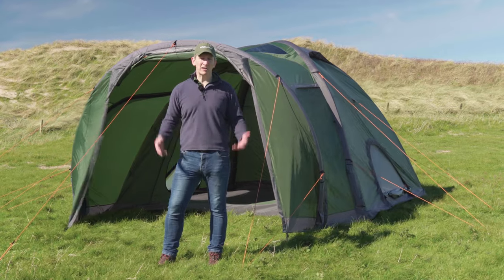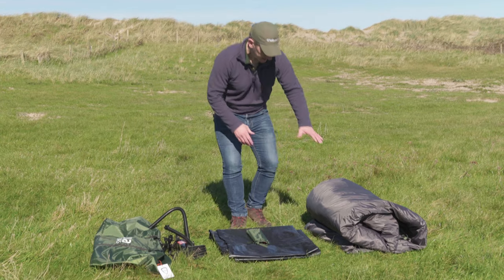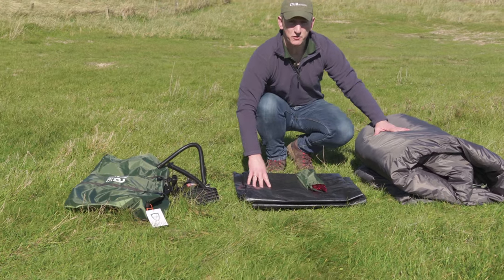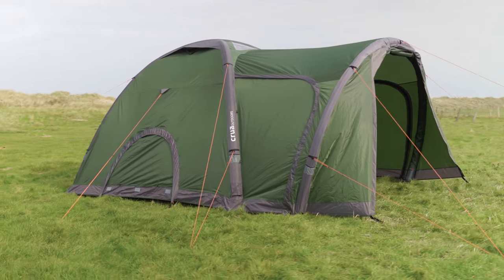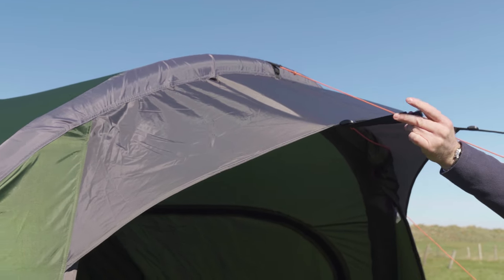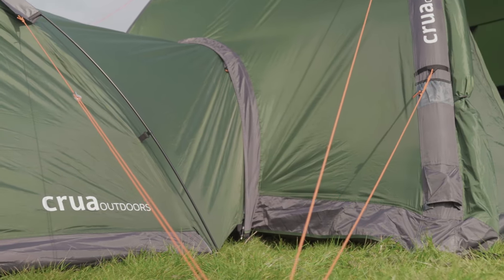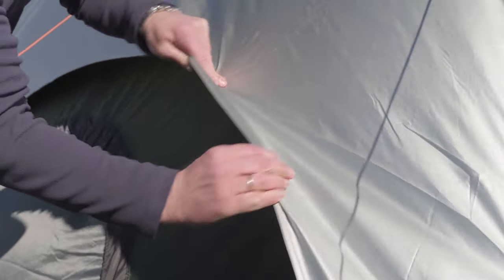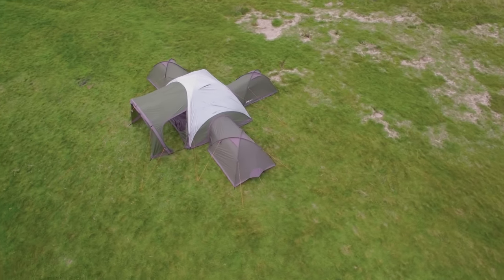Crua Core Airframe Family or 6-Person Tent Walkaround | Crua™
A full walkaround our epic CRUA CORE 6-person tent!

The Core can be pitched in minutes thanks to its user-friendly air-frame design. When used as a standalone tent, it is spacious enough to house up to six persons in one extra-large sleeping compartment. Then there is the large porch where you can store your gear and provides welcome shade from the heat and shelter in more difficult conditions.

As a key part of our modular tent series, it can be combined in multiple ways with the Crua™ Duo, Crua™ Culla, Crua™ Duo Maxx, or Crua™ Culla Maxx.

How you use it all depends on the number of friends and family members you need to cater to.

Whatever the demands of your trip, the Crua™ Core equips you to go forth and conquer in comfort and style.

WHO ARE WE:

We are the Tent Experts. From our Crua™Breathe Technology to Temperature Regulating Tents, every piece of gear we make is grounded in real-life experience. Because we want your camping experience to be the best. From your backyard to arctic expeditions. No matter where you take it, you’ll feel right at home.